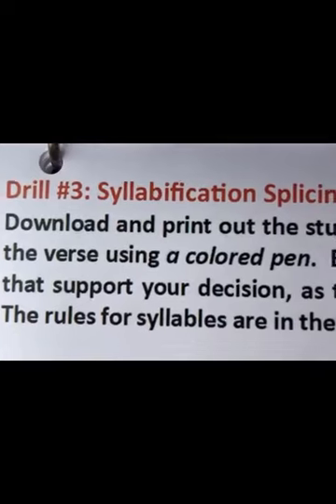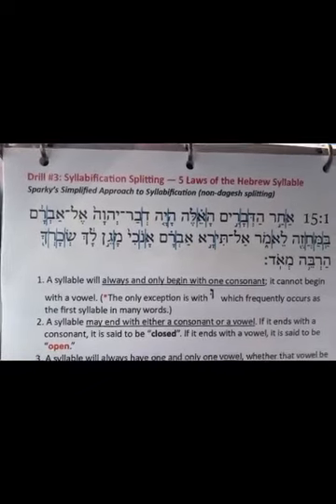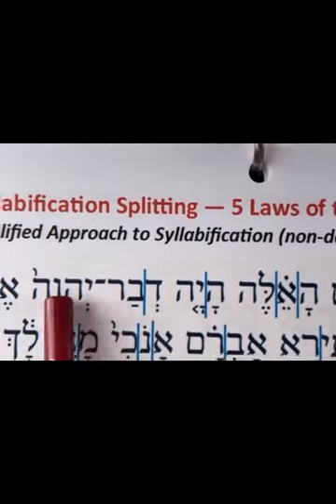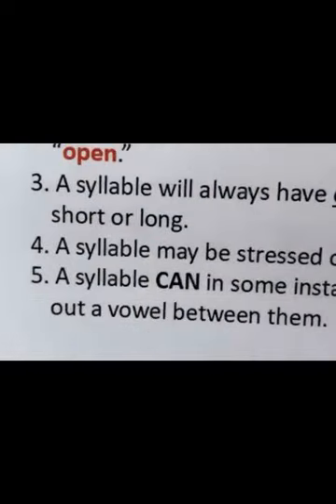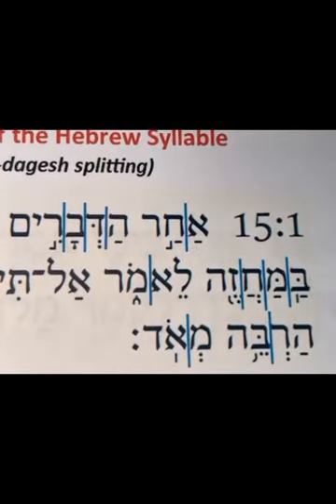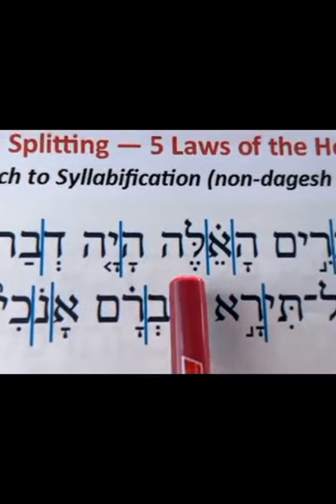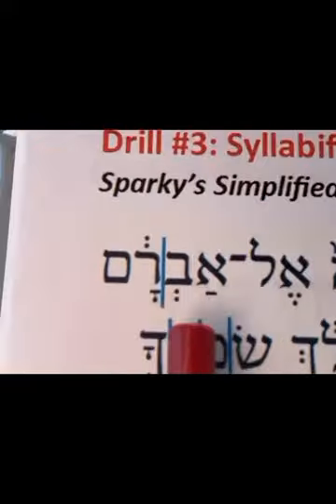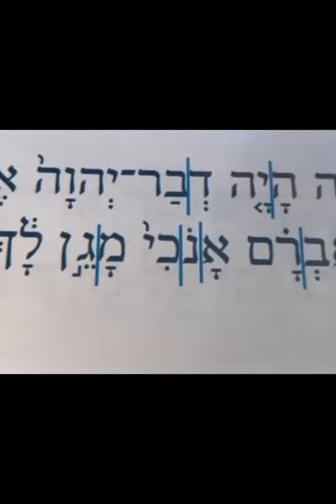Do You Know the 5 Rules of Syllables of Classical Hebrew? Biblical Hebrew with David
To test drive my new Hebrew Acceleration Program for FREE, register NOW (NO CREDIT CARD REQUIRED!) to discover the fastest and most enjoyable ways to learn Biblical Hebrew. Multiple new videos added every week!!

In this informative explanatory how-to video, David R. Sparkowich, founder of teaches the viewer the 5 Rules of Hebrew Syllables. He then demonstrates how to use and apply these rules to the proper dividing of syllables in the posuk B'reishis (a.k.a. Genesis 15:1).

From over thirty years of experience with Biblical Hebrew in both Christian and Jewish worlds, David R. Sparkowich presents the Newbie Shnoobie Aleph Bet Pre-module crash course. This class will catapult you into Hebrew Studies and help give you the foundation you need before you move on to David's signature "16 Essential Drills".

With myhebrewmentor.com, you will position yourself to acquire unusual, creative, and “out of the box” strategies to improve your Hebrew learning, right at home. Whether you are brand new and can’t tell a Hebrew Consonant from a barn door, or you have previously taken any number of Hebrew Language learning courses but have found yourself discouraged, frustrated and languishing . . ., David has solid, proven solutions for you that you will love.

The vast majority of Biblical Hebrew Reading Language curriculums, as well as courses, fall into the unfortunate trap of just “skimming over the basics” due to the pressure and requirement felt, to "finish the Hebrew Grammar textbook by years end." In doing so, instructors and institutions often make a cardinal blunder that sets their students up to fail from the beginning; perhaps without realizing it.

You see, success with this amazing but challenging ancient language is to be found in the pastures of "Mastering the Fundamentals"; from learning the Hebrew Alphabet for Beginners, all the way to being able to learn to read the Hebrew Bible with speed and comprehension. The fact is there are countless graduates of Biblical Hebrew language courses, that may even understand the grammar, but their reading skills are still borderline abysmal. This does not have to be your story my friend.

From over thirty years of experience with Biblical Hebrew in both Christian and Jewish worlds, David R. Sparkowich has created the Aleph Bet Newbie Shnoobie Program for brand new students, as well as his one of a kind “16 Essential Drills.” Once you have these two mini courses under your belt, David will then show you HOW TO APPLY the 16 Essential Drills, to actual verses in the Hebrew Bible. This is the secret sauce where he walks the viewer through a holistic approach to Hebrew Reading Acceleration and is not like other Hebrew instructional programs. Why should you invest 10 to 20 years in what should only take 2 or 3 years? Why should you financially invest serious money in obtaining advanced degrees, when you can achieve quicker results for a fraction of the financial investment?

The fact is that those who have taken the time to apply David's little known, Hebrew Conquest Drills, have seen explosive growth in their Hebrew reading skills in very short time periods. As proof of this, please read student and peer reviews You are encouraged to visit David’s website for details on all his digital products and fee based mentoring services or stick to Youtube to digest new weekly content for free. If you are one of a growing group of seekers who is frustrated by trying to learn Hebrew all by yourself and you would value a sensitive, knowledgeable guide with proven communication skills and a dynamic one-of-a-kind program, to give you the necessary tools to succeed in this beautiful but difficult ancient language.

If you are interested in receiving help in accomplishing your goals to learn how to read the Bible in Hebrew, David is ready, willing, and available to help you. To schedule your one-time only, complimentary 15min professional assessment, you can visit David's scheduling page at the link below and choose a time that works best for you.

David R. Sparkowich
Channel Creator

***In order to gain access to my Freemium Hebrew Sampler, simply